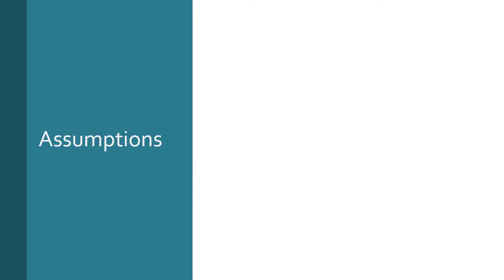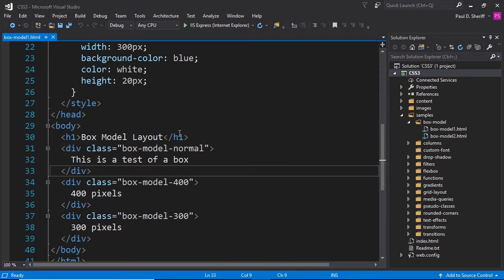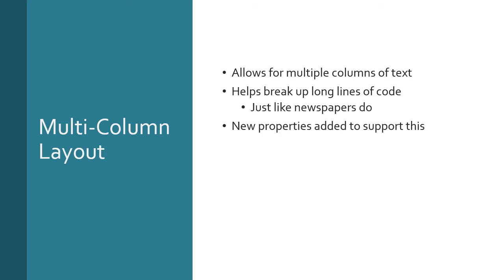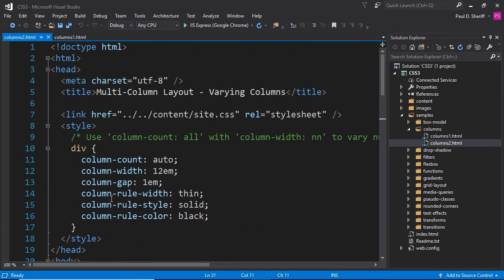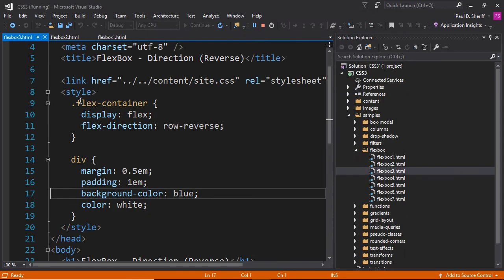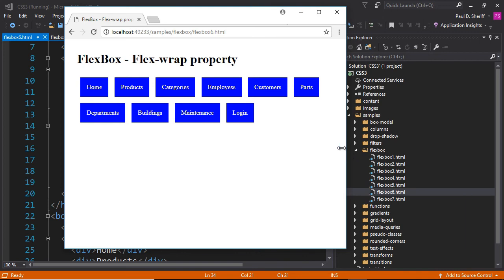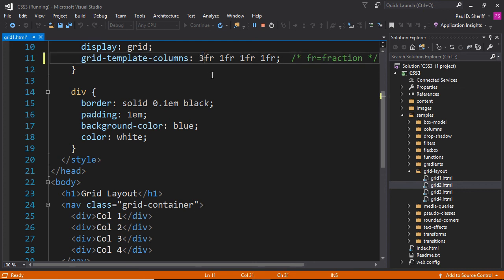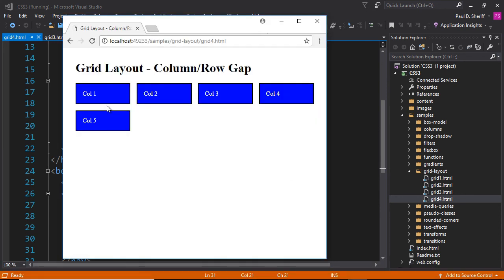Working with CSS 3 Layout Options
Learn how to use the new layout options in CSS 3. You will learn the new responsive design layouts you can use in modern browsers without using Bootstrap or any other CSS library.